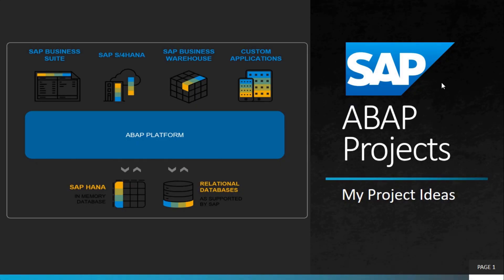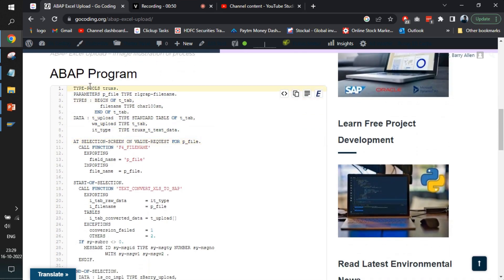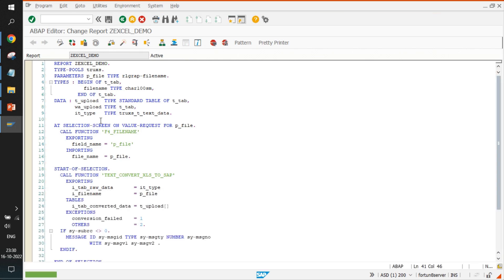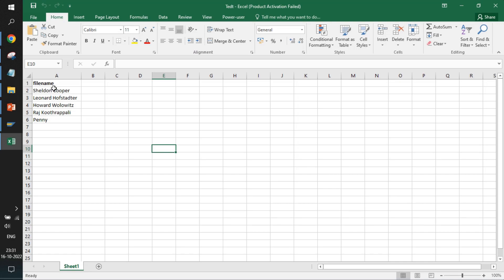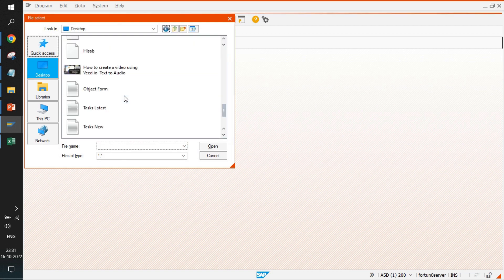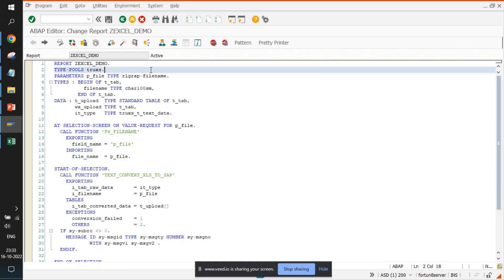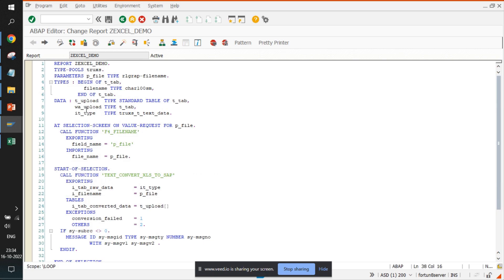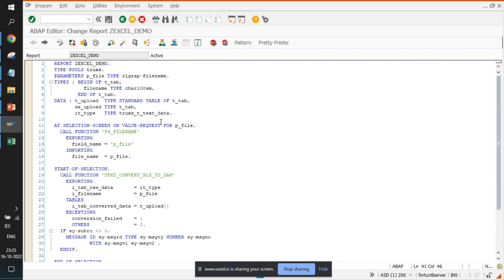Upload Excel Data to ABAP Table | ABAP Projects | SAP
In this video, we will learn how to Upload Excel Data to ABAP Table

To perform ABAP excel upload using ABAP report, we need to call a FM ‘TEXT_CONVERT_XLS_TO_SAP’. This FM converts the excel data to ABAP data. Now we can store the same in our internal table and later in our database table. The only mandatory requirement is that the table fields should match the header of excel in a synchronous way, else wrong data will be saved.

Many times we need to upload an excel data from our local storage on PC and insert those data into our ABAP tables. This can be easily achieved using ABAP Function Module ‘TEXT_CONVERT_XLS_TO_SAP’. In the given program we convert our excel data into ABAP data and insert those data in our ztable.